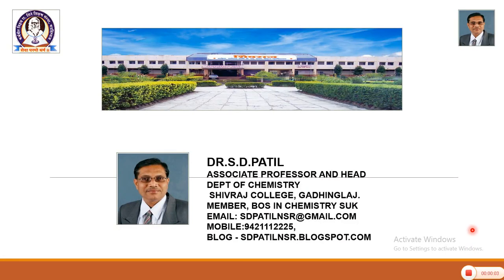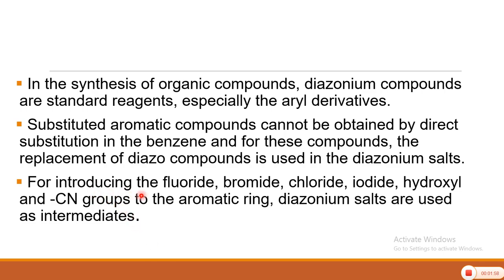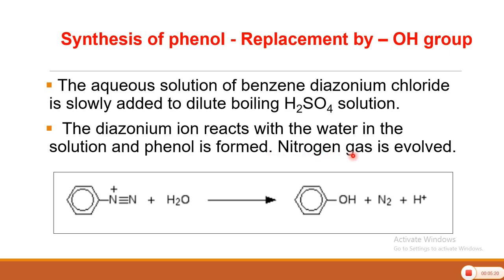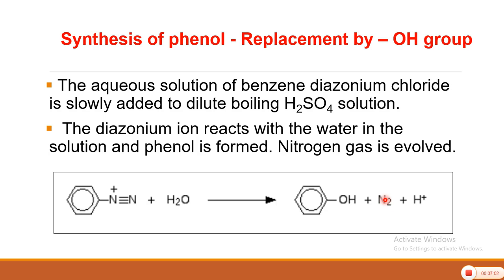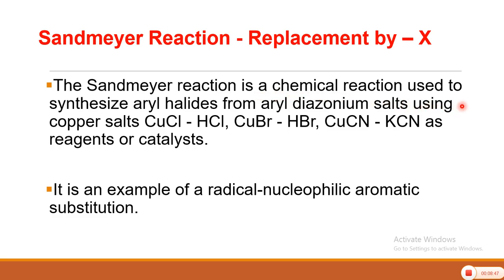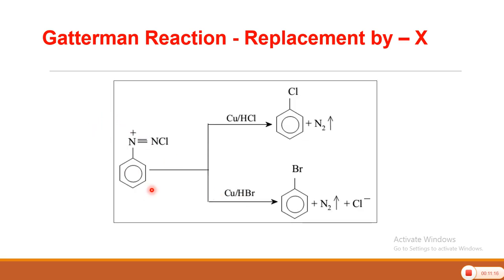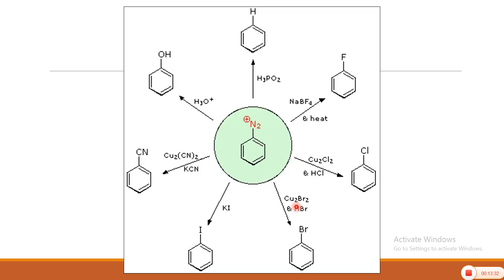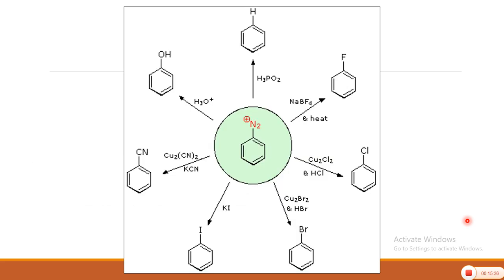B Sc II: Reactions of Benzene Diazonium Chloride